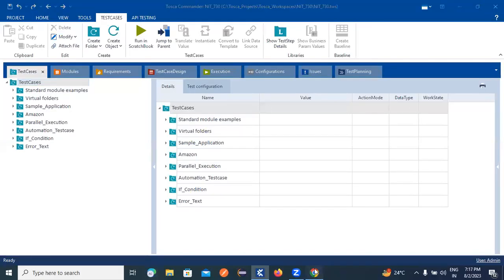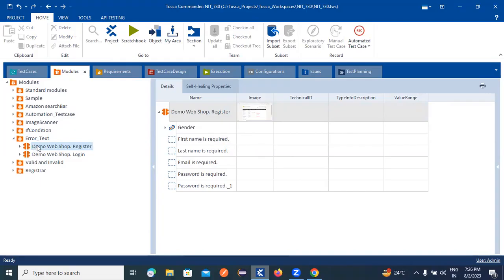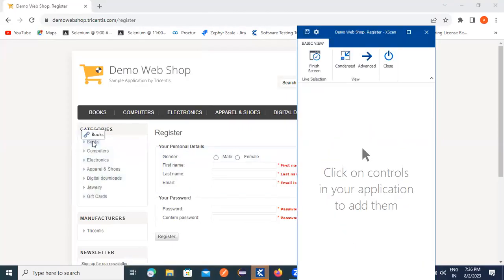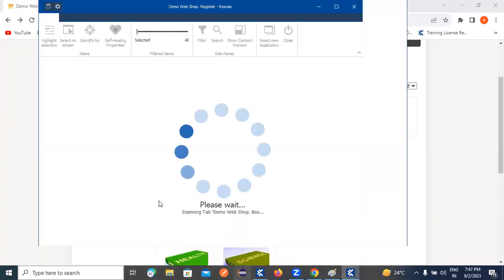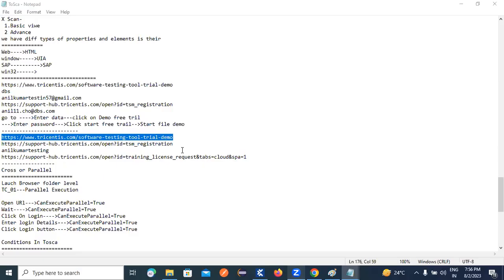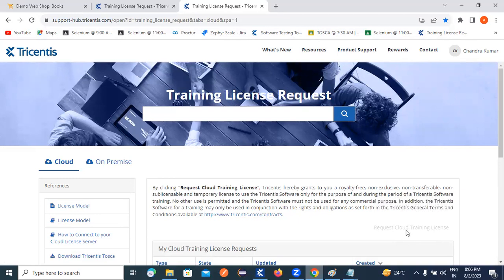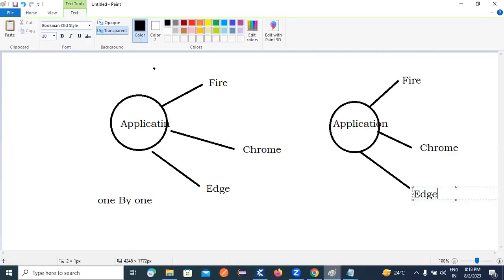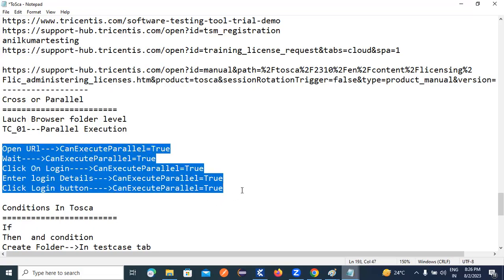Tosca QA Tools Session 18